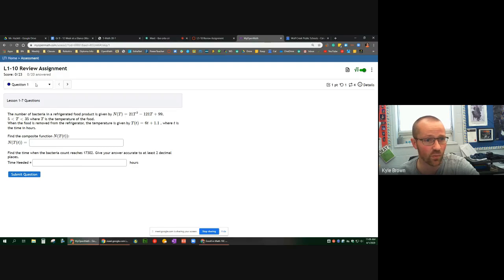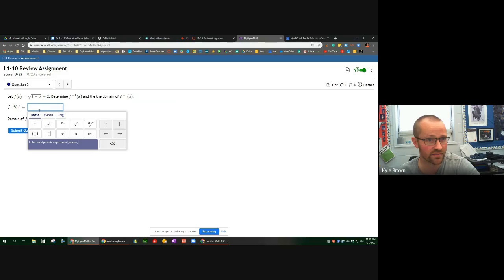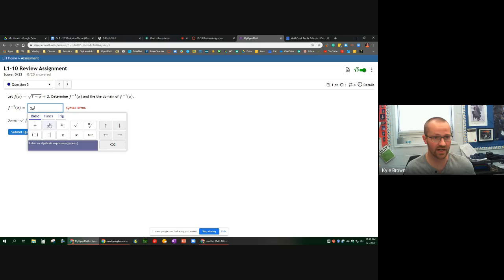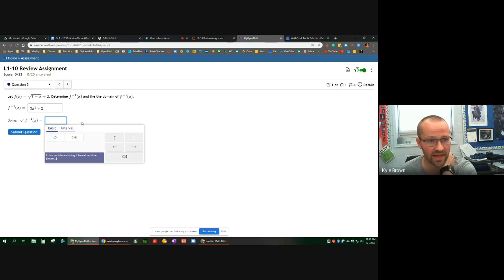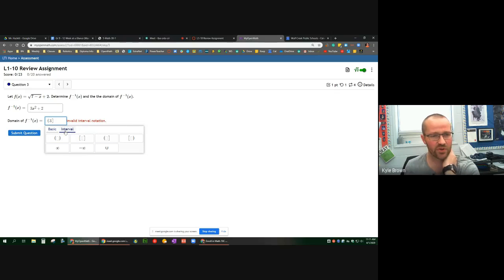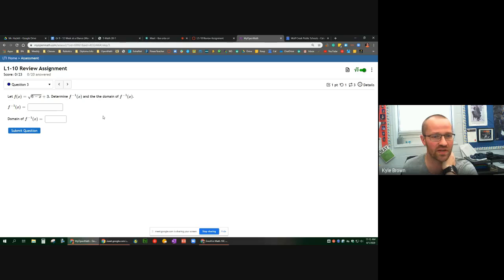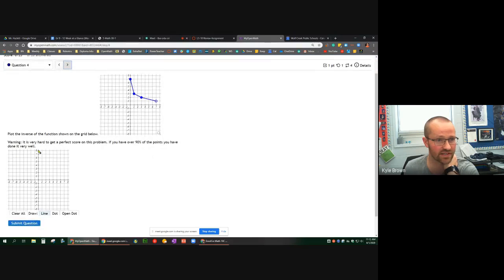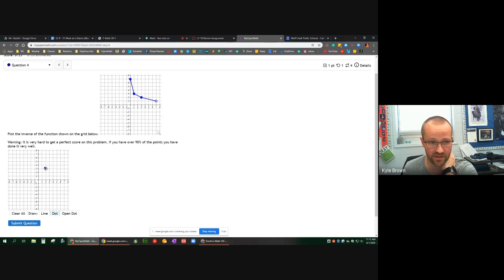Meeting 1 - Course Info